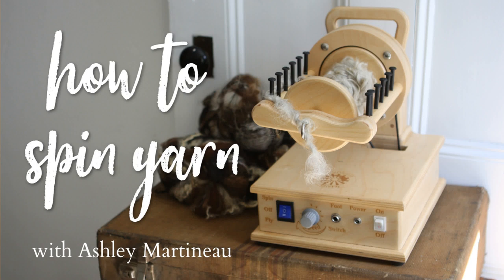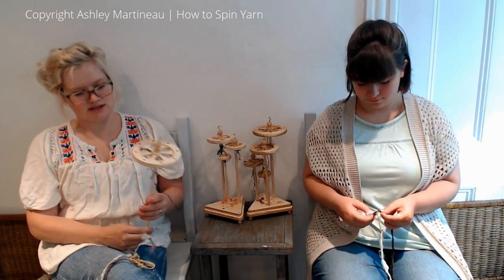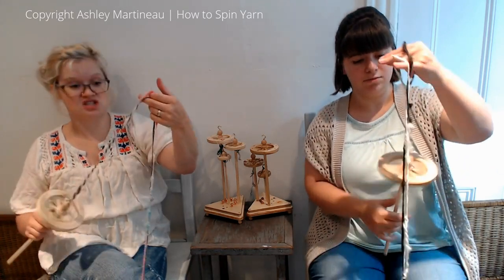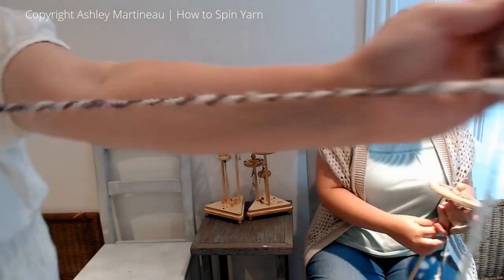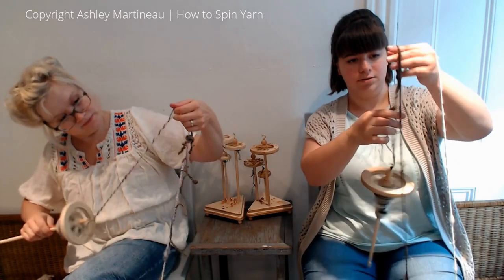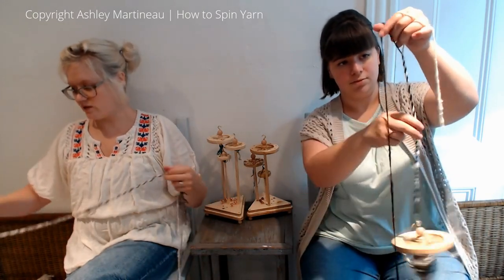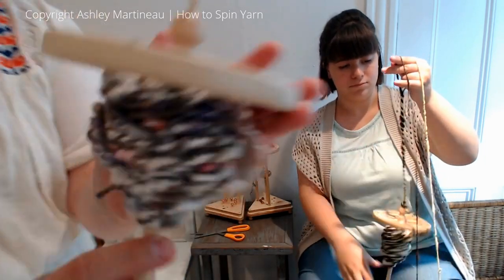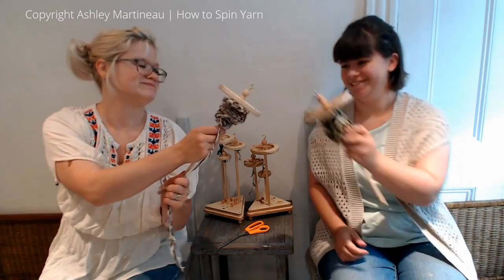Drop Spindle Plying a SIMPLIFIED Method with Ashley Martineau SpinOlution Creative Engineer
Drop Spindling Textured Art Yarns is Easy and Fun! In my SPINDLING series I take 10 single-ply methods and 10 plying methods and show you how to make the same textures on a spindle as I've demonstrated on a spinning wheel.

NEW! The drop spindles used in this video were discontinued by SpinOlution, but you can purchase a redesigned set from SpinPerfect

Ashley Martineau
Author, Spinning and Dyeing Yarn
SpinOlution Creative Engineer